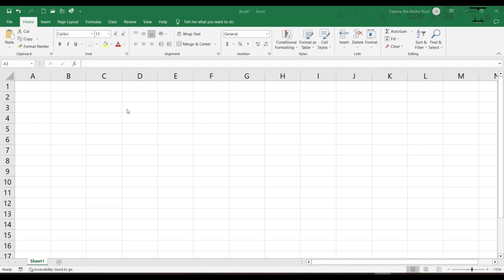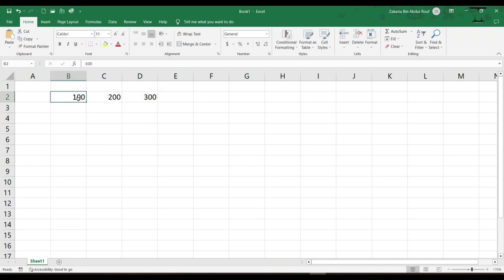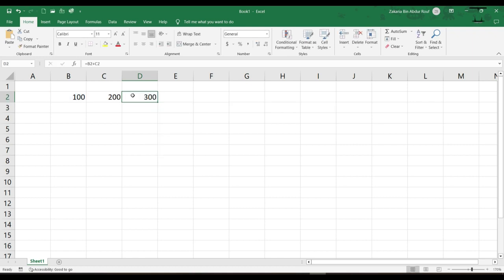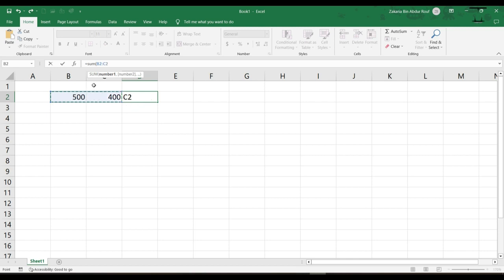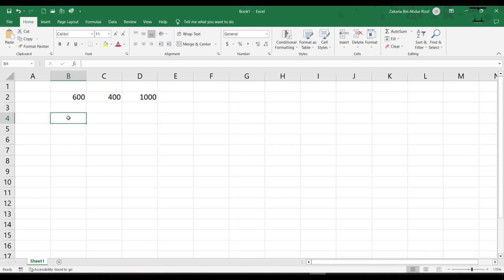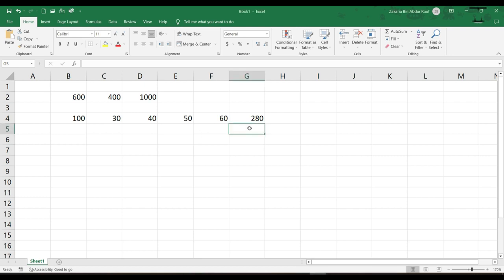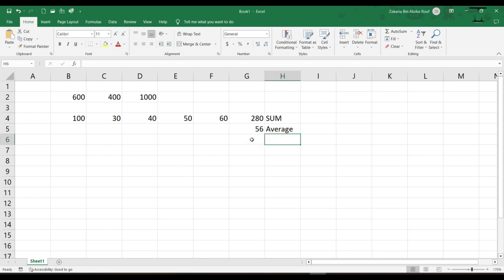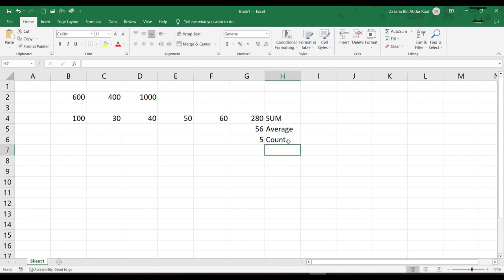Excel common use formula with TechMentor.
You want to learn Graphic Design and Microsof Office in Bangla?